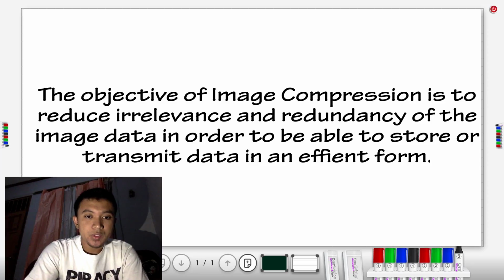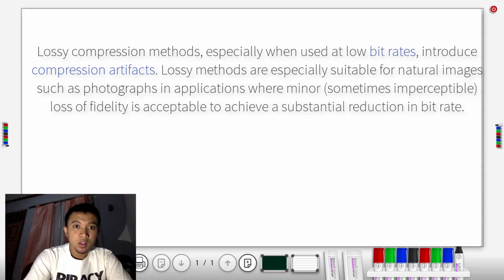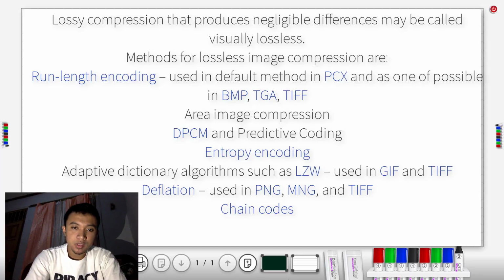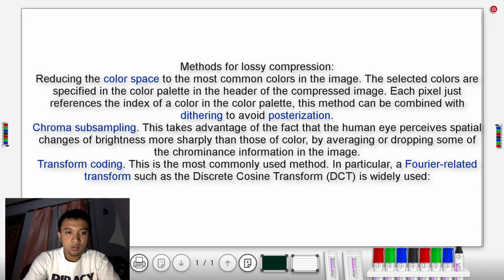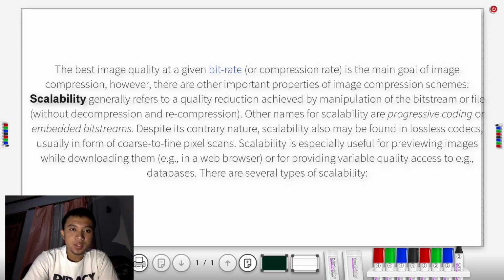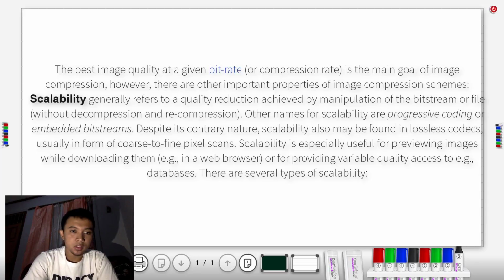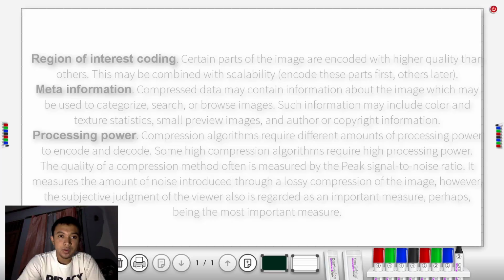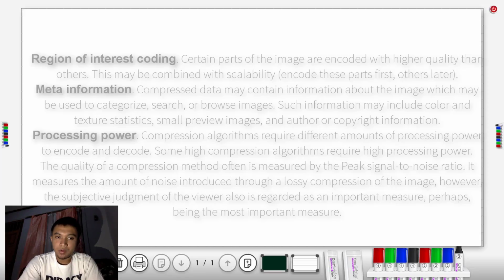Grafkom Group 10 - 3KA25